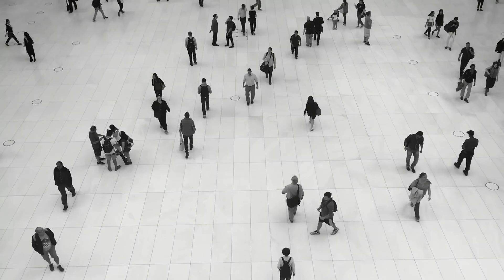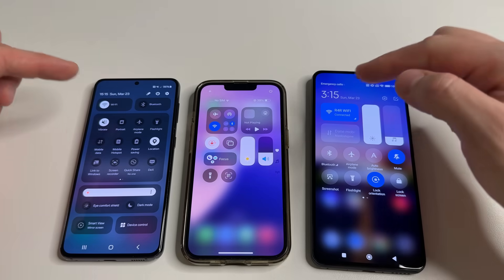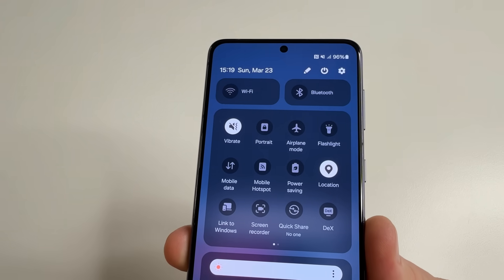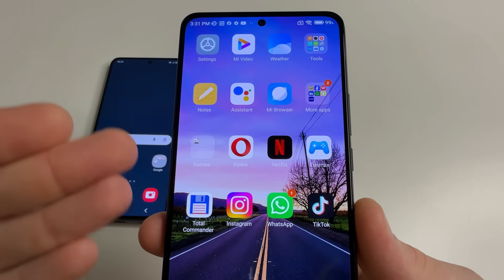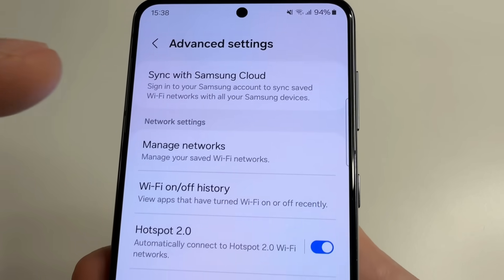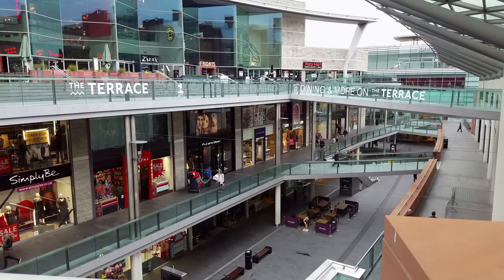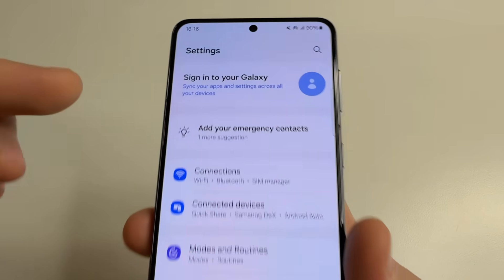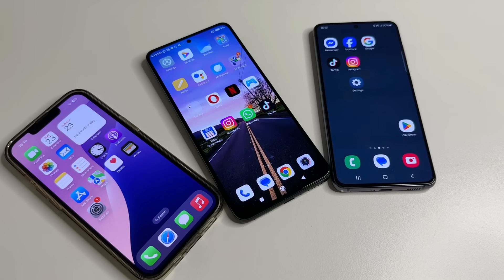Don't Use Wi-Fi on Phone Until You Do This!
In this video - what setting to change on Android phone or iPhone for privacy and security so that scammers cannot hack your phone and steal your personal data.